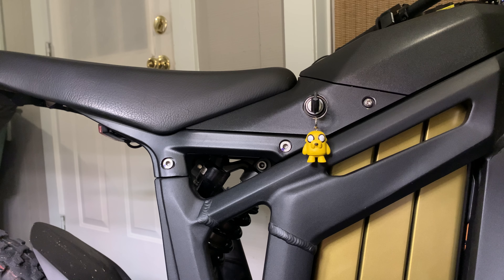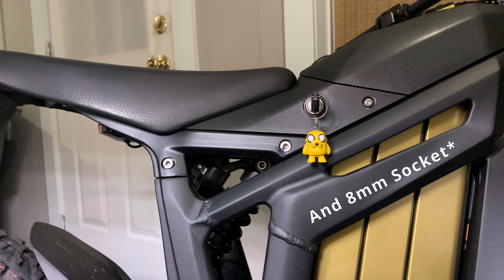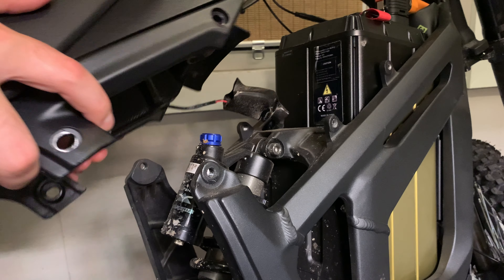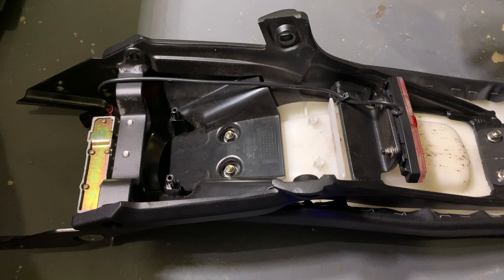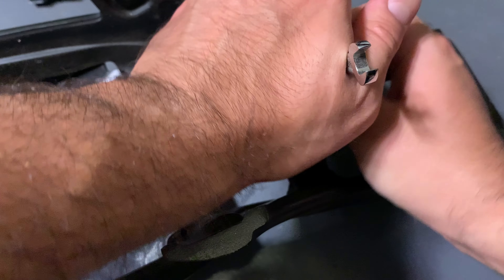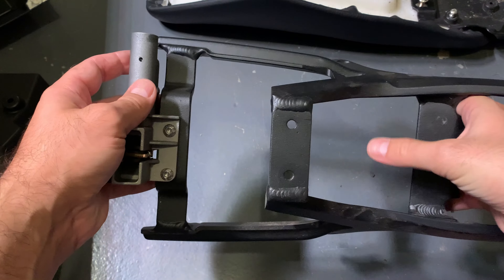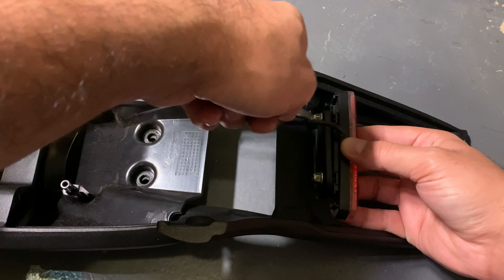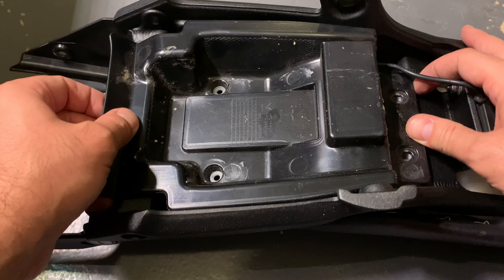Talaria Sting R MX4 | Seat Subframe Replacement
Replacing a bent seat subframe on the bike after an unfortunate whiskey throttle.

Bike Mods:
Warp9 54t Sprocket
RK Non O-Ring Chain
Scott Grips
Galfer Brake Pads
Kemi Moto Foot Pegs
Battery Shim
Nineo Under Glow Kit

Hopefully it helped. Sorry for the scuffed audio.